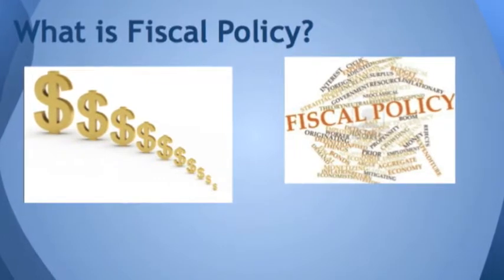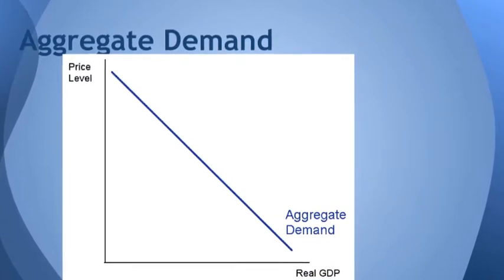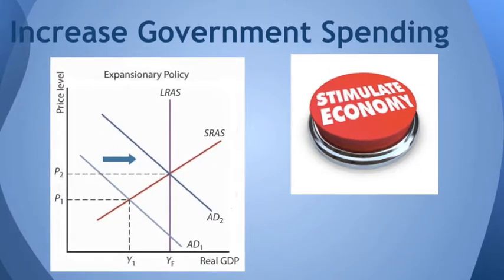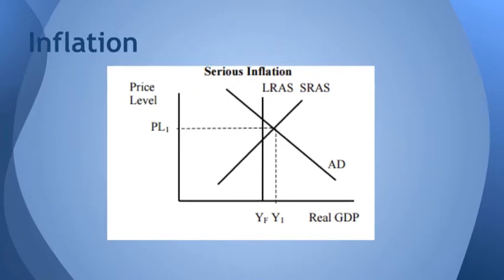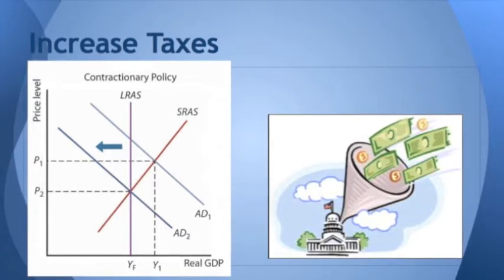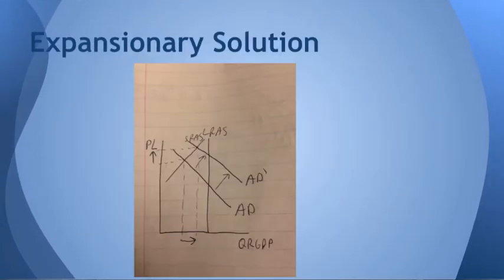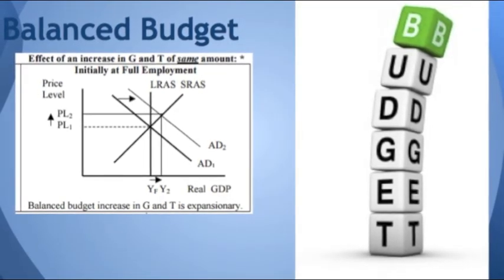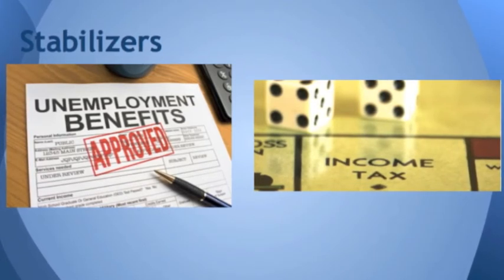Pecha Kucha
Fiscal Policy
By: Brooke Glassman and Ryan Monasch